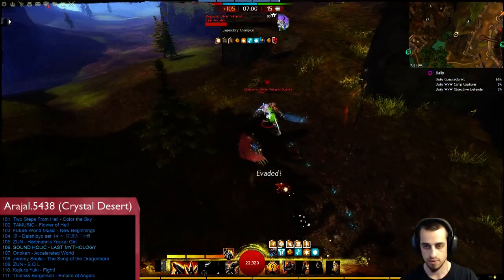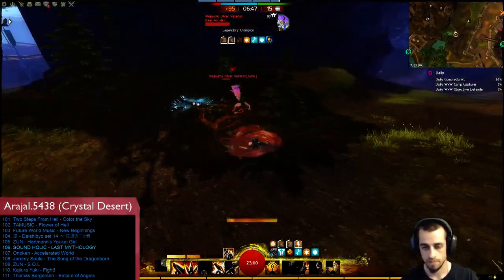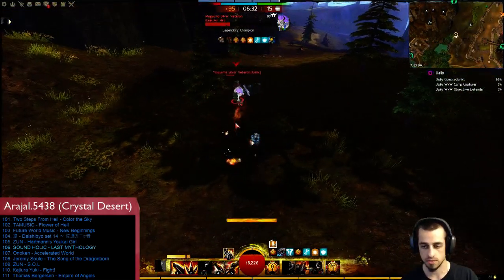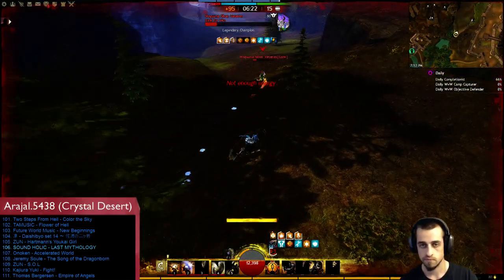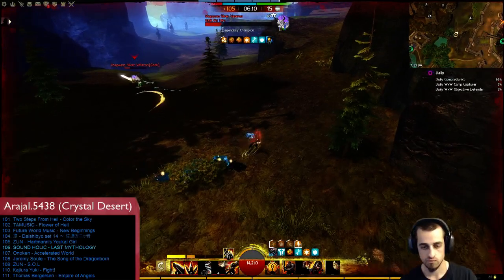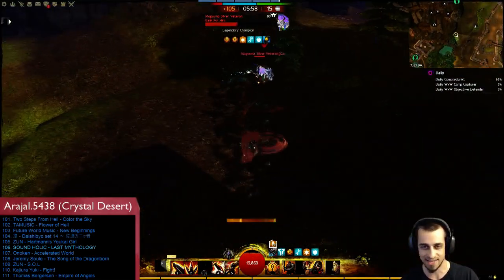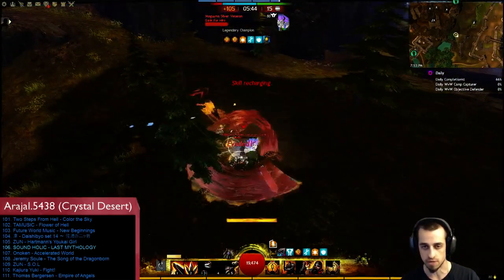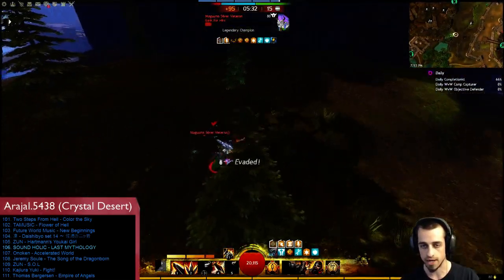I thought he was lagging, but apparently he was hacking.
Recorded for visibility. Wait until the end if you think it's just lag like I did.